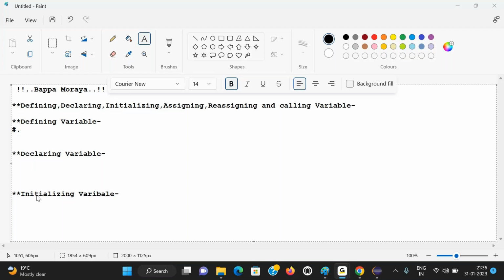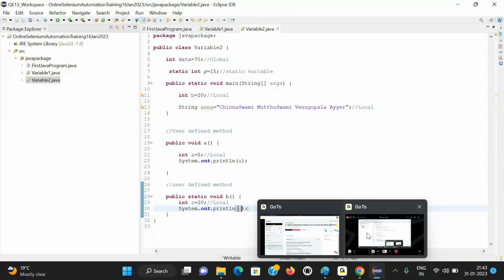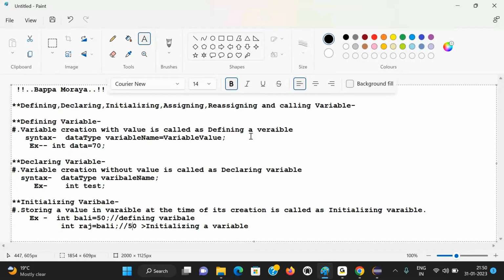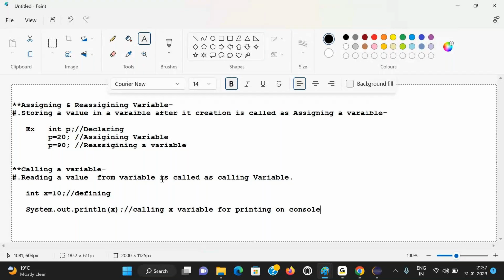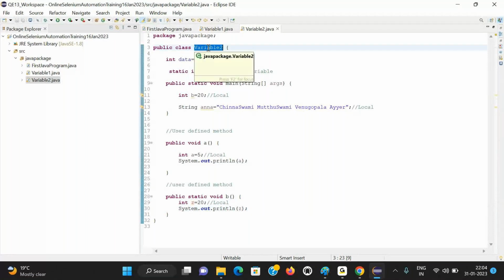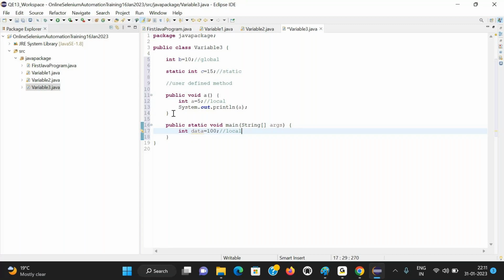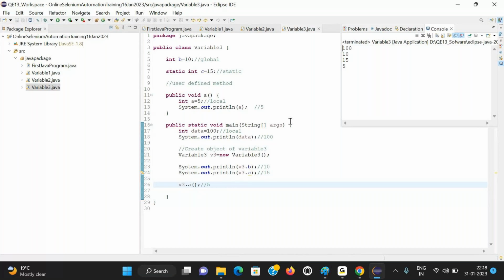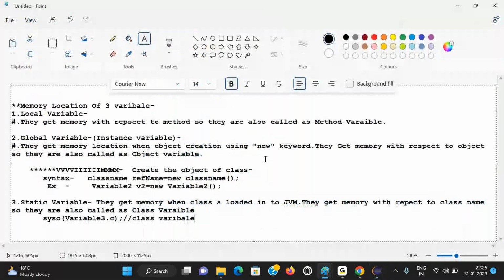Java Variables Explained | Complete Guide for Beginners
Description:
Welcome to our Java programming tutorial series! In this tutorial, we'll cover everything you need to know about variables in Java. Understanding variables is essential for programming in Java, as they allow you to store and manipulate data within your programs. By the end of this tutorial, you'll have a solid understanding of how variables work in Java and how to use them effectively in your code.

Topics Covered:

What are Variables? Understand the concept of variables in programming and their importance in Java.

Declaring Variables: Learn how to declare variables in Java, including specifying their data type and optional initialization.

Variable Naming Rules: Explore the rules and conventions for naming variables in Java, including allowed characters and naming conventions.

Data Types in Java: Understand the different data types available in Java, including primitive and non-primitive data types.

Primitive Data Types: Learn about Java's primitive data types, such as int, double, char, boolean, etc.

Non-Primitive Data Types: Explore non-primitive data types like arrays, strings, and user-defined classes.

Initializing Variables: Learn how to initialize variables with initial values during declaration or later in your code.

Scope of Variables: Understand the scope of variables in Java, including local variables, instance variables, and class/static variables.

Final Variables (Constants): Explore the concept of final variables in Java, which are constants whose values cannot be changed once initialized.

Best Practices for Naming Variables: Discover best practices for naming variables in Java to improve code readability and maintainability.